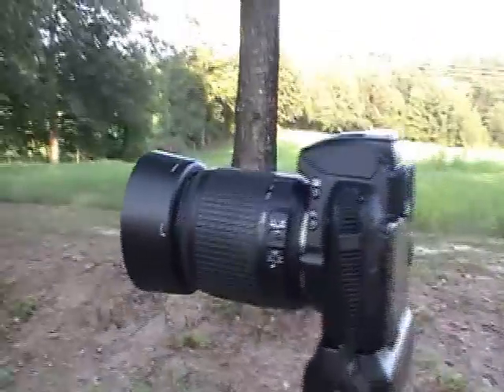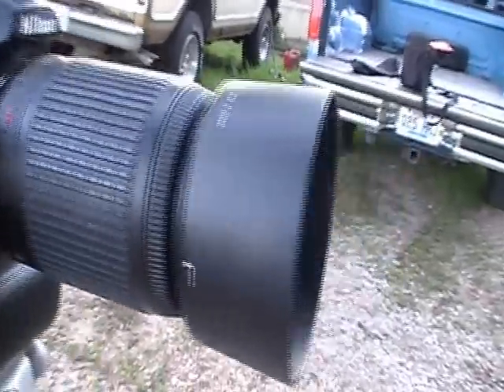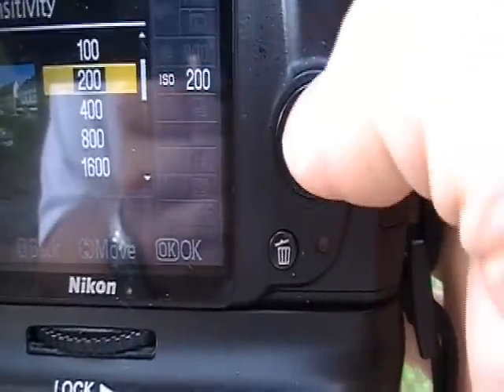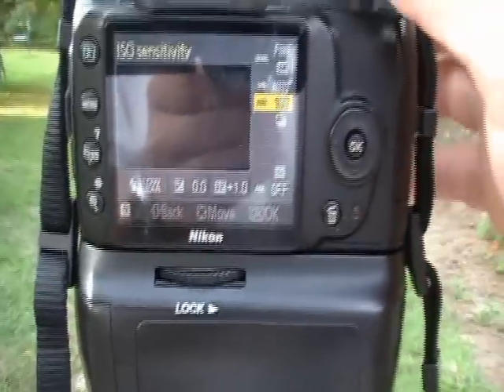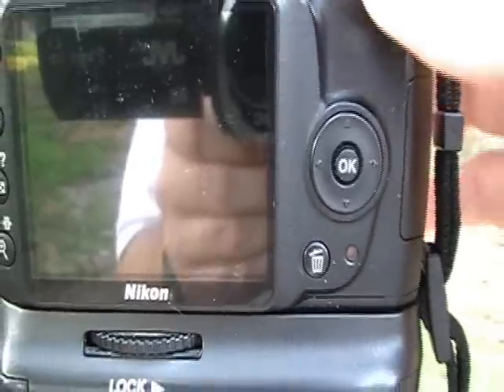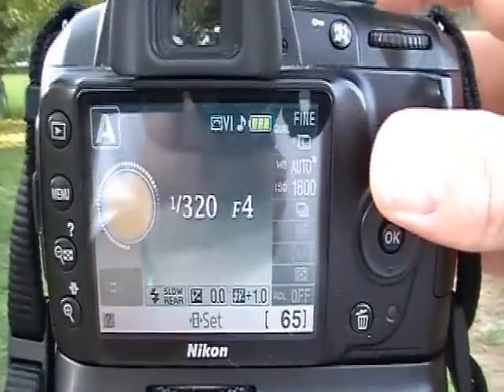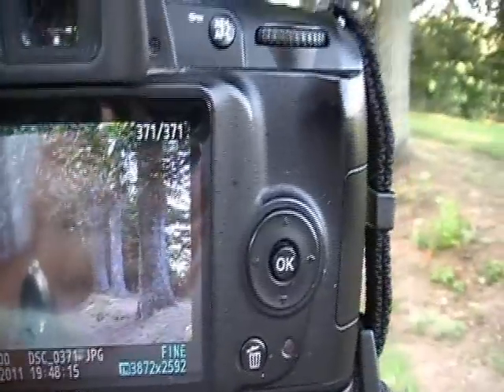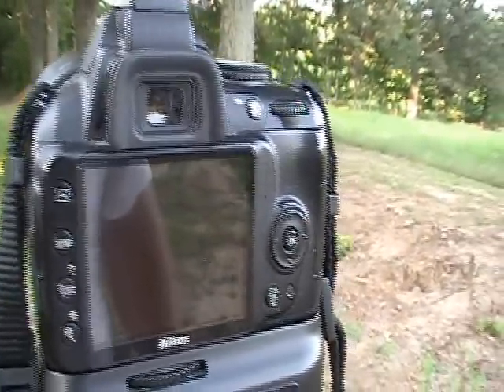Better Understanding The ISO Settings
I apologize for the bad editing, but in this video I bring back my D3000 to help understand the ISO settings and how to use them.